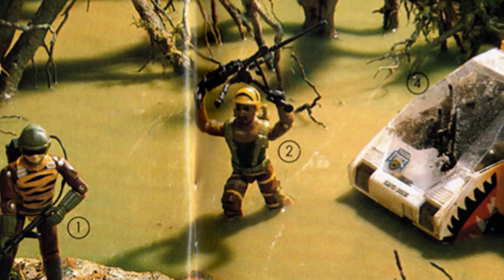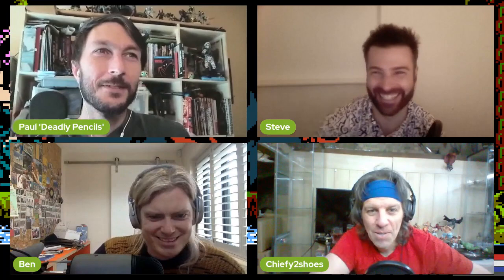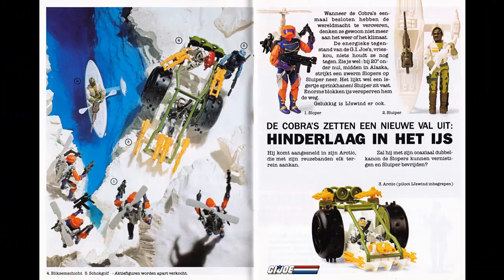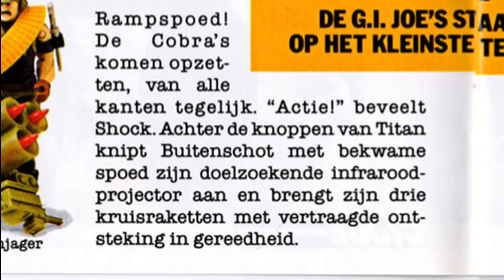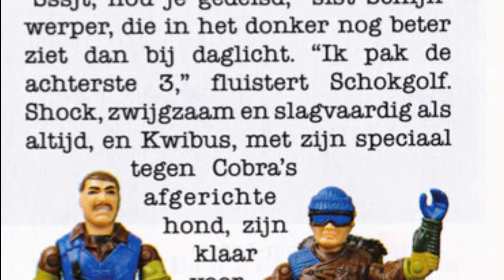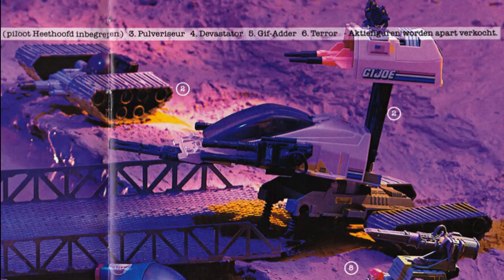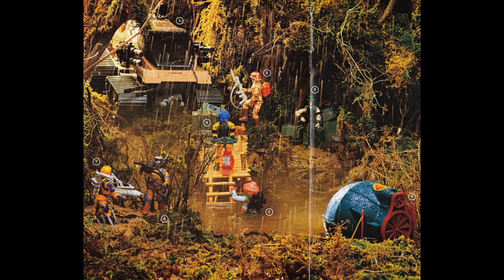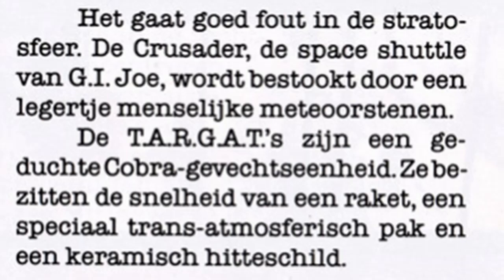1991 Benelux Catalogue Review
GI Joburg is thrilled to return to our series of Benelux catalogue reviews with the following year's offerings. Chief and Ben are back to join Paul and Steve as they break it down, image by image, gutted appliance by gutted appliance...